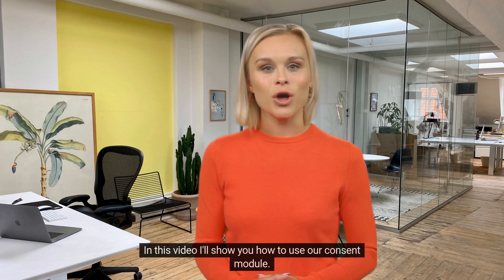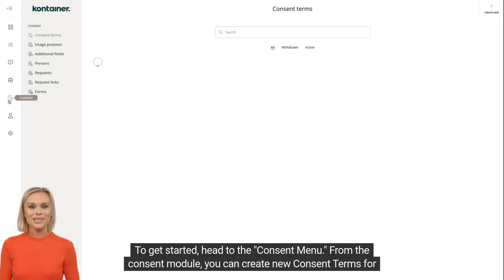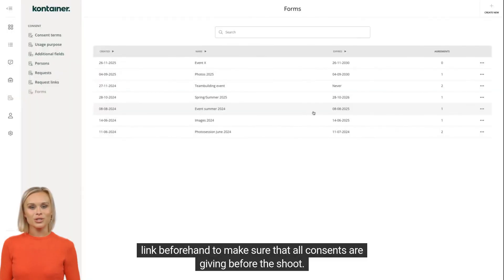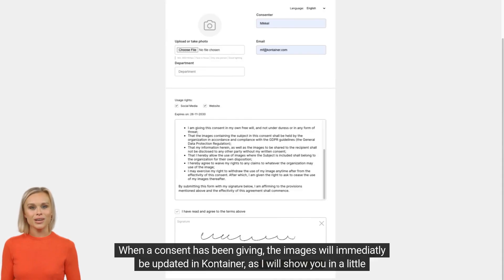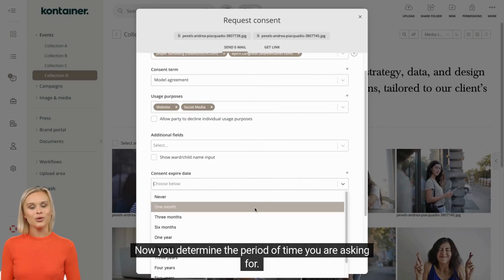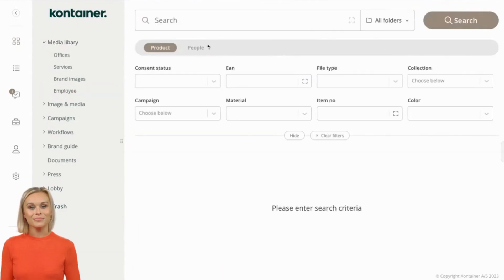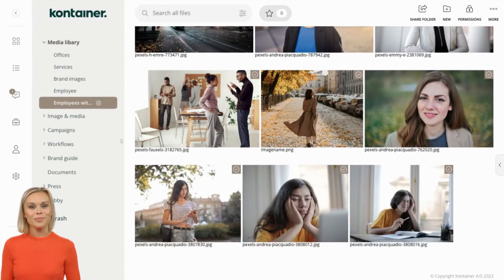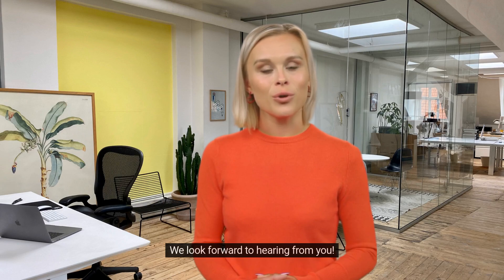Updated: Kontainer Consent Tool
Discover the features of Kontainer's DAM Consent Module in this short video! Streamline workflows, ensure compliance, and enhance collaboration effortlessly. Ready to optimize your digital asset management?